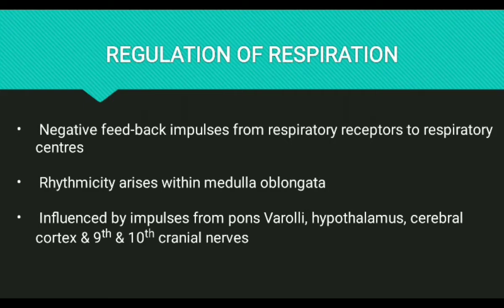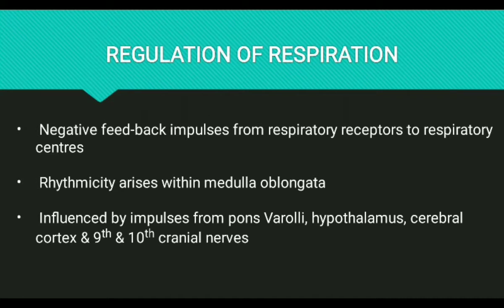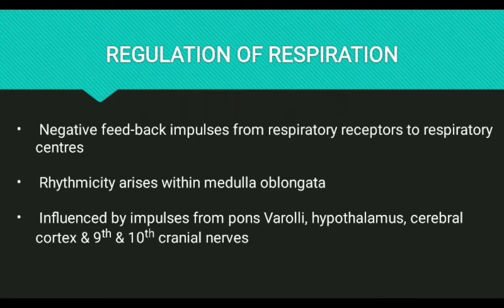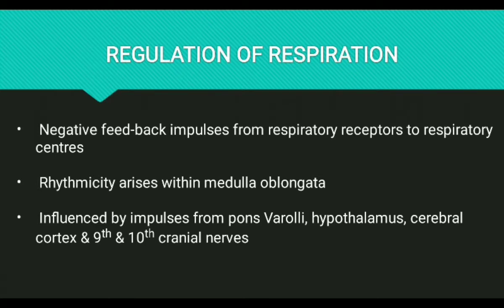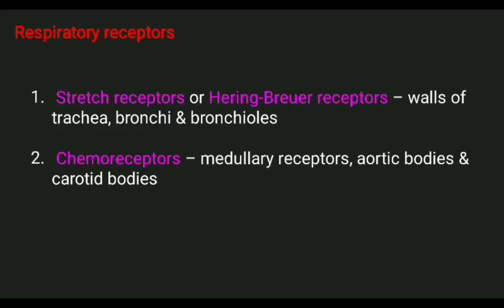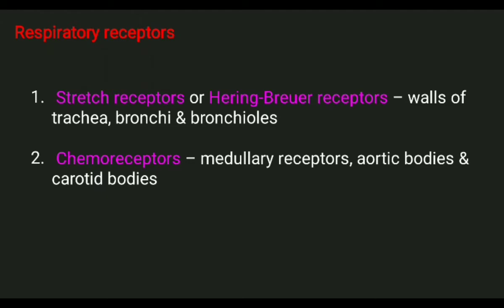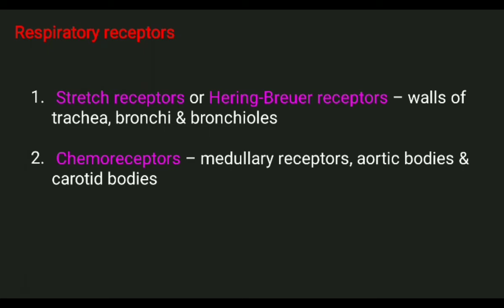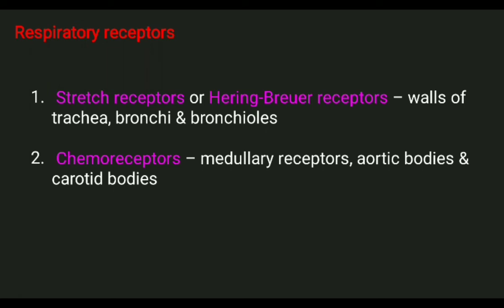Regulation of respiration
MODULE 3 - Respiration
VIDEO 9
Topic - Regulation of respiration